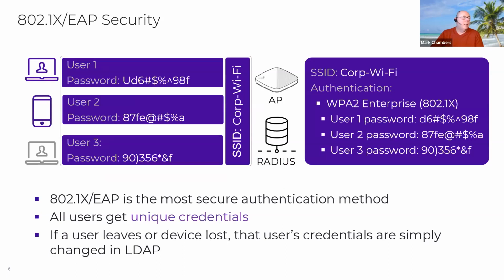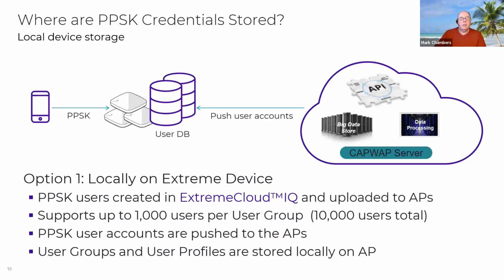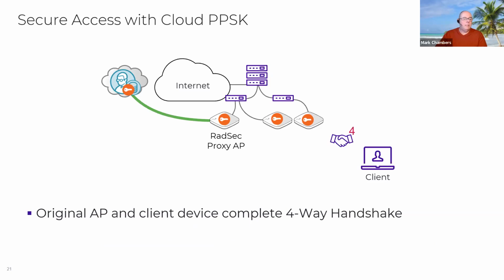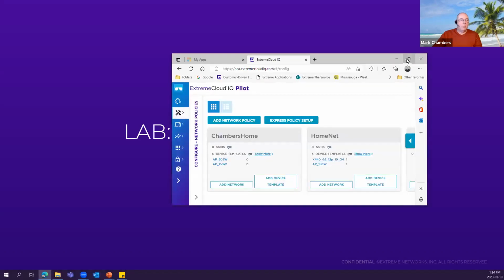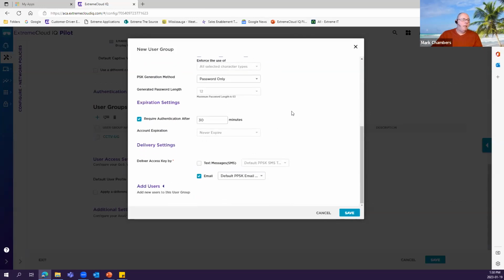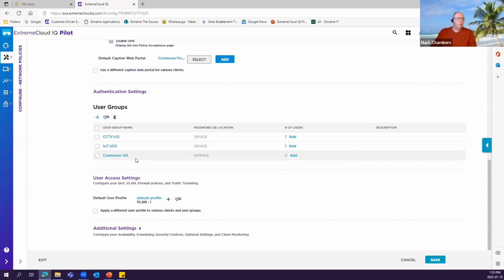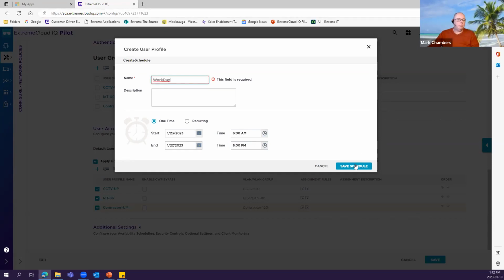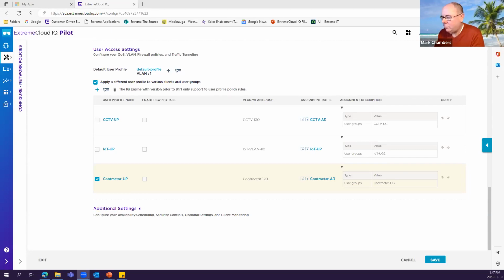TECH Talks: Private Pre-Shared Key (PPSK)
This interactive/hands-on session dives into the ins and outs of Private Pre-Shared Keys. The session will cover:
• General overview of PPSK
• PPSK Configuration
• PPSK Operations
• PPSK Administering Keys
• Use Case for PPSK, including: Guest Access, BYOD, IoT Security